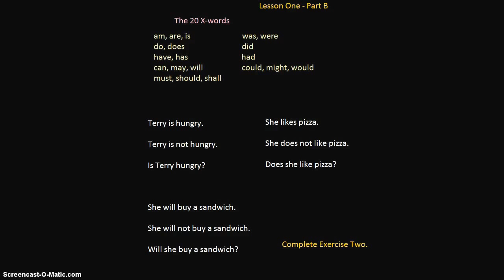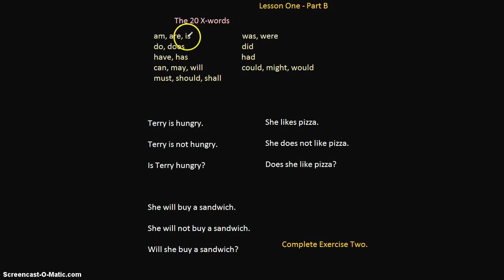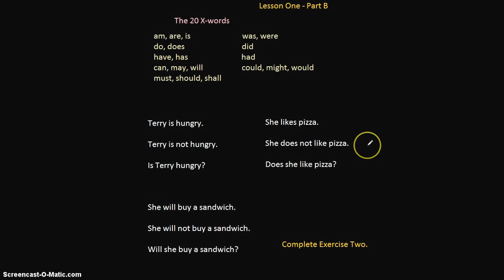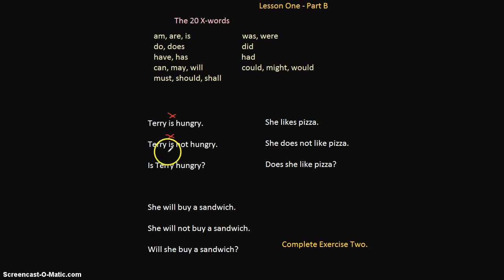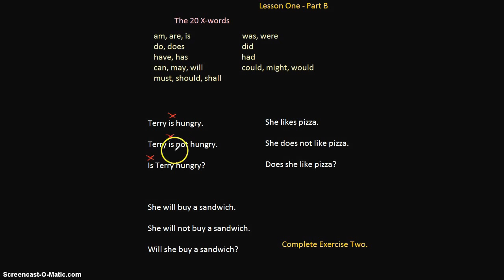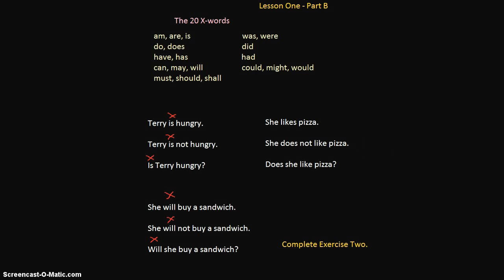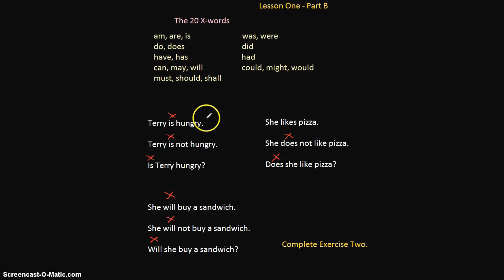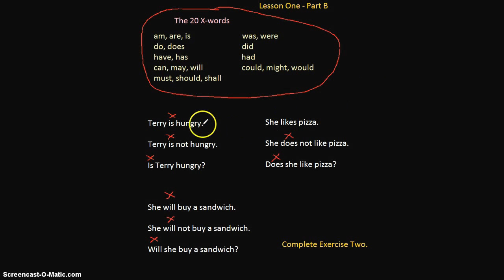X-word Grammar: Lesson One - Part B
Every sentence has two X-word places.